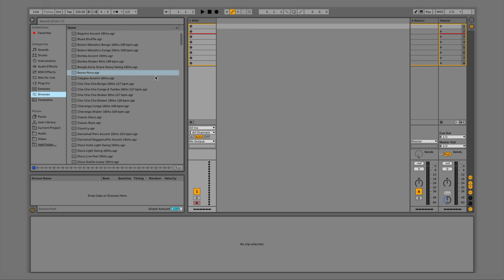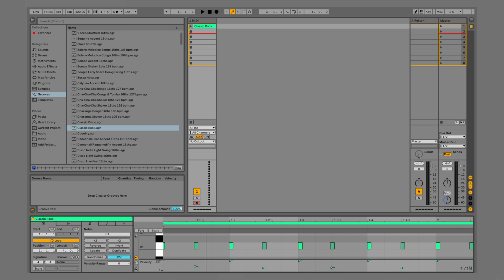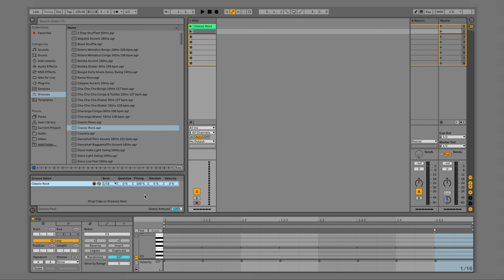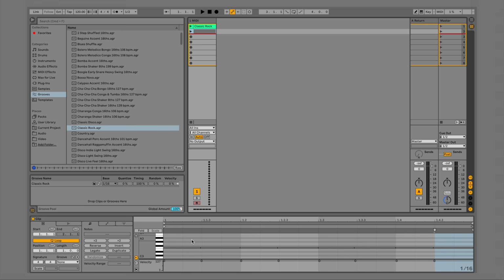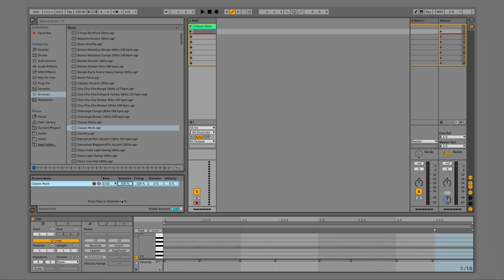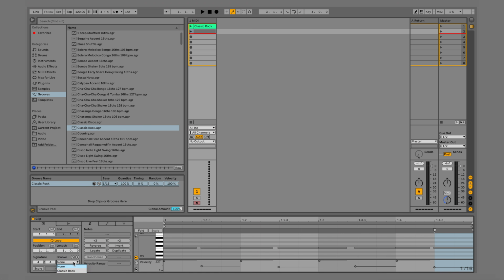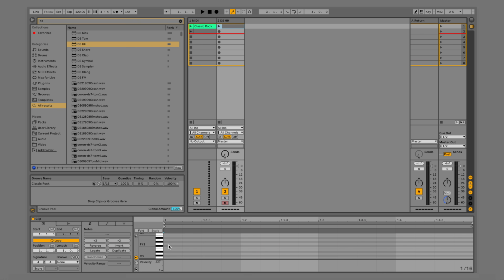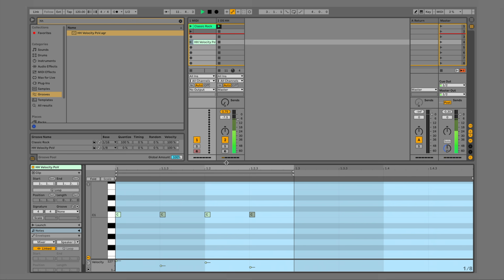Grooves Demystified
Watch this to learn about Grooves in Ableton.